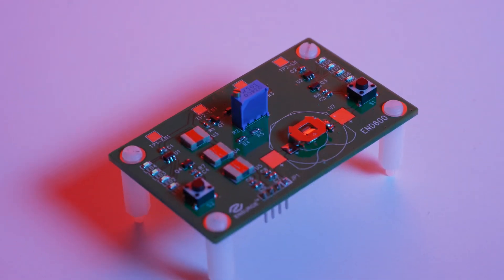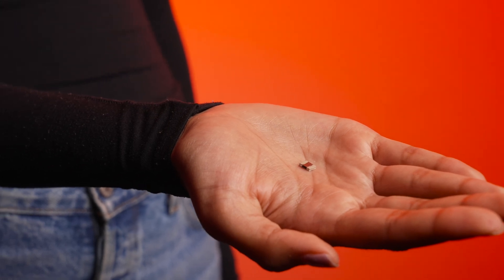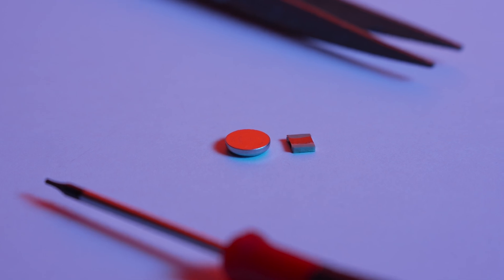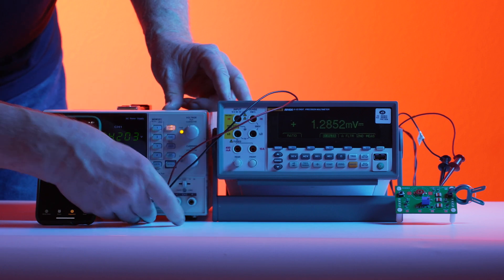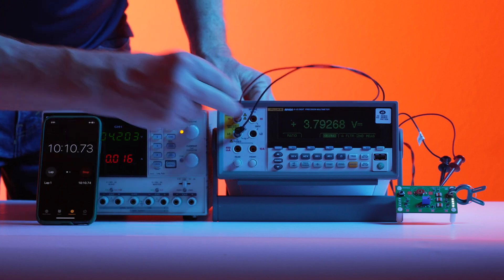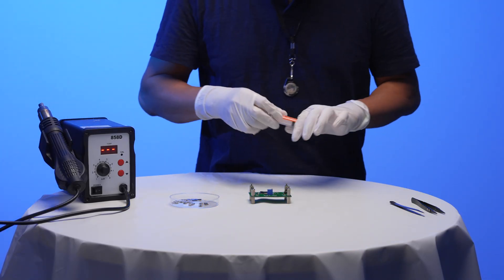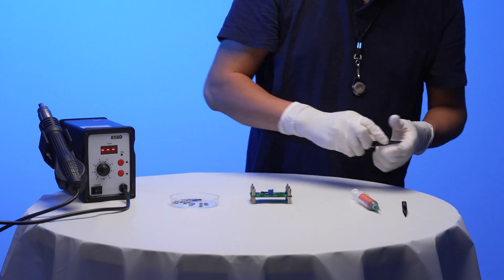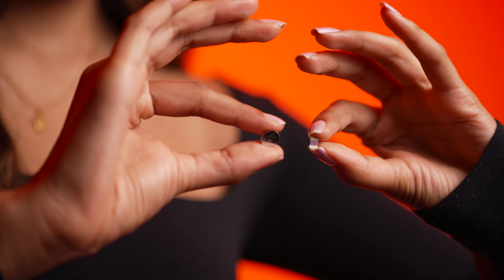Ensurge multi-layered stacked battery demonstration